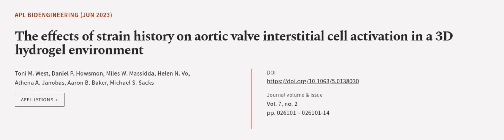The effects of strain history on aortic valve interstitial cell activation in a 3D hy... | RTCL.TV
### Keywords ###

### Article Attribution ###
Title: The effects of strain history on aortic valve interstitial cell activation in a 3D hydrogel environment
Authors: Toni M. West, Daniel P. Howsmon, Miles W. Massidda, Helen N. Vo, Athena A. Janobas, Aaron B. Baker ,and Michael S. Sacks

### Video Timestamps ###
0:00:00 - Summary
0:00:57 - Title
0:01:03 - Outro
0:01:08 - End